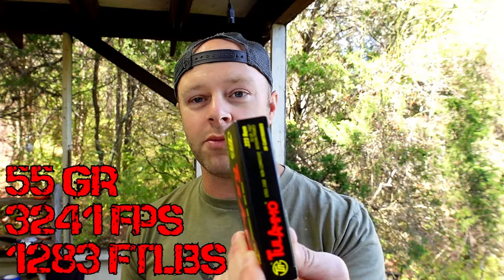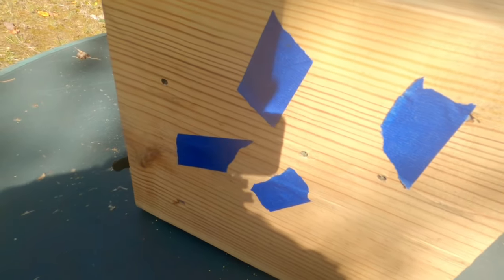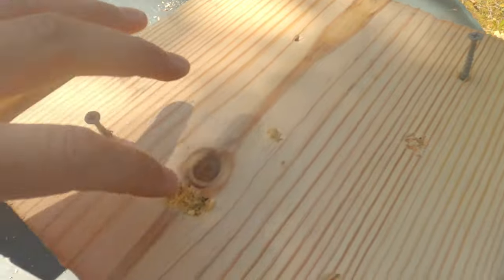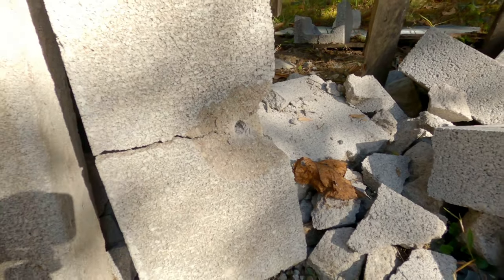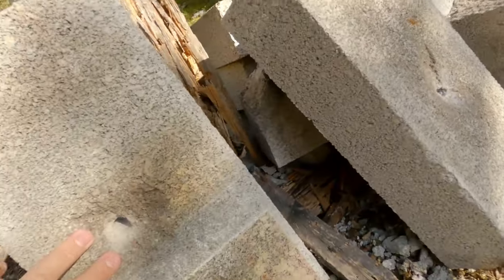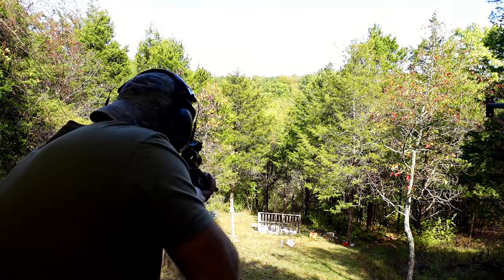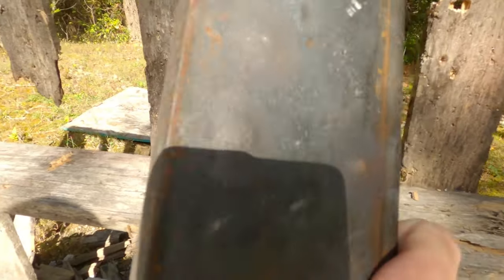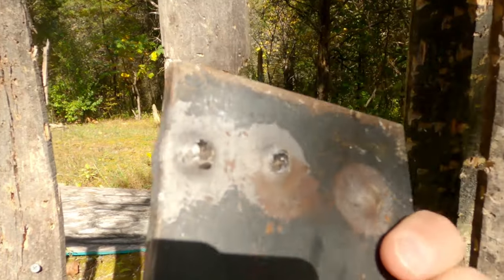AR-15 5.56 Bullet weight Shootout 55gr vs 62gr vs 77gr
Today we're testing the effects of different 5.56 bullet weights and types that viewers have commented on in previous videos. The original 55 grain 5.56 faces off with the 62 grain M855 and a 77 grain to see which one does the most damage to our wood, concrete, and steel targets!